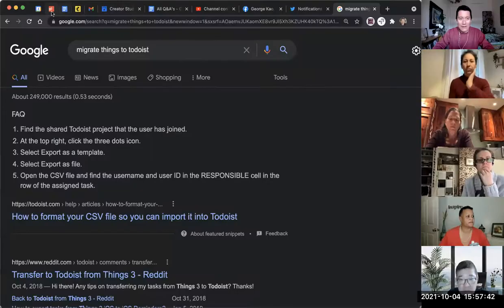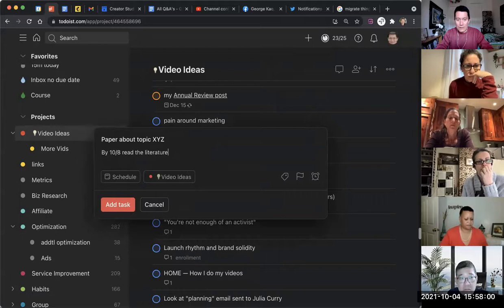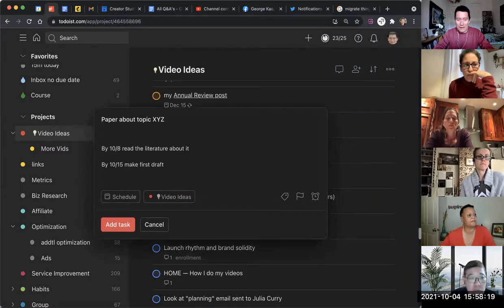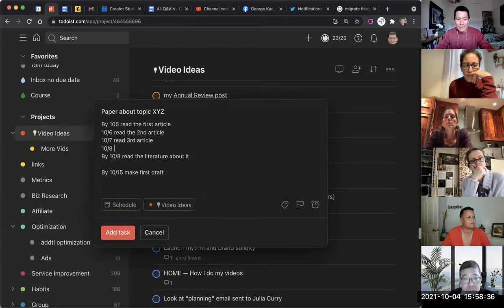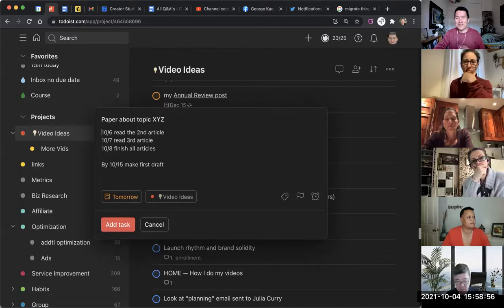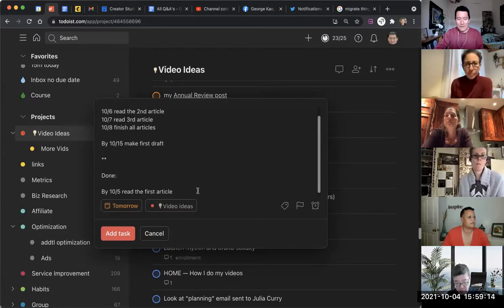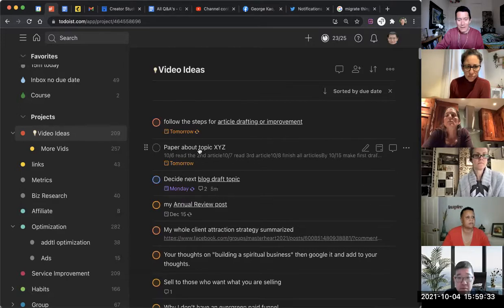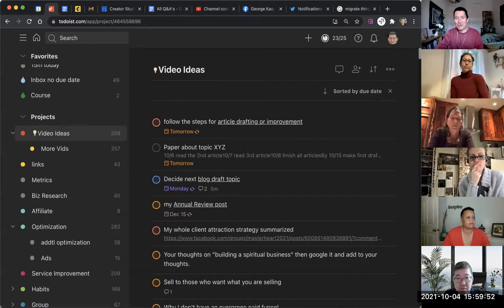Todoist -- use subtasks or new projects, or simply a description or comment?